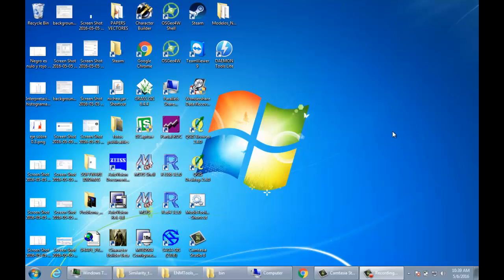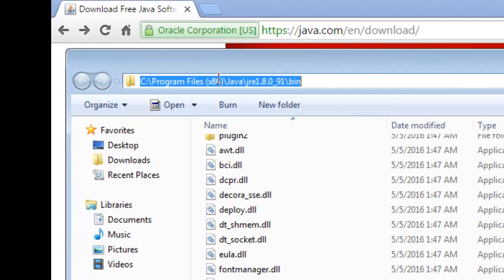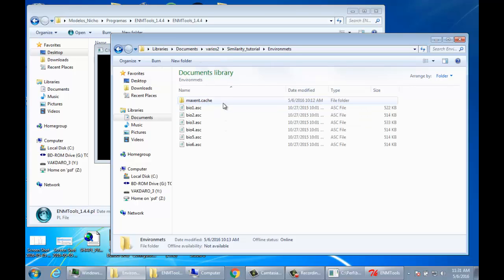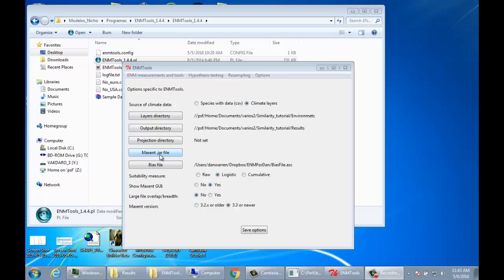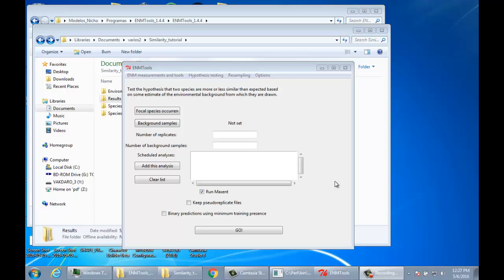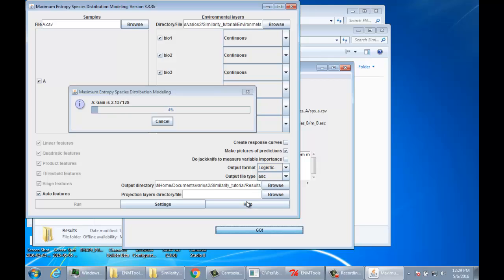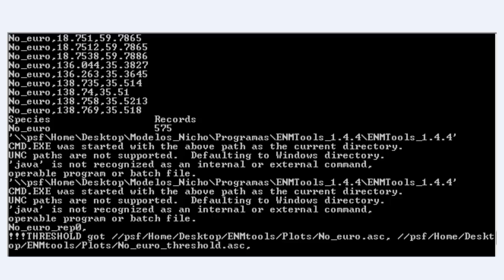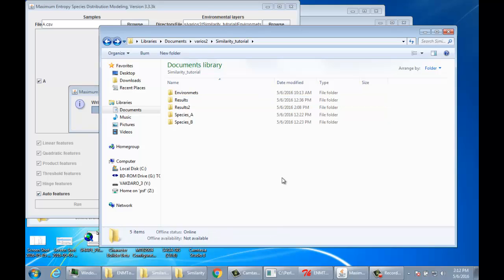Background similarity test - Tutorial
Tutorial:
Background similarity test: overcoming common errors

By: Daniel Romero-Álvarez and Luis E. Escobar

Introduction

The test 'tries to compare if two species are more or less similar than expected based on differences in the environmental background in which they occur’(see Ref. below; software: ENMTools, link below).

Developing the test seemed to be an easy task, however, it takes some time to figure out some important steps…we found some help in internet, but it was scarce... that is why we are sure this tutorial will be useful. So, let’s do it!

The video will explain all the steps to perform the test and then how to overcome the common errors in the process.

One more thing, the tutorial is made for windows.

Good modelling!

References to review the theoretical principles behind the Backgound similarity test:
Warren DL, Glor RE, Turelli M. ENMTools: a toolbox for comparative studies of environmental niche models. Ecography. 2010:607-611. doi:10.1111/j.1600-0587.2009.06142.x.
Warren DL, Glor RE, Turelli M. Environmental niche equivalency versus conservatism: Quantitative approaches to niche evolution. Evolution. 2008;62(11):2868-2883. doi:10.1111/j.1558-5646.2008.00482.x.

Errors solved:
1.- ENMTools:
Error 5032. Corrected by specifying the correct path directory of java.exe file (minute 10:40)

Can't open G:/Research/Maxent_results/WorldClim/Fremont_genetics/8ClimVar_current/ENMTools/NicheIdentityTest_2/Populus california_rep0.asc!!

while executing
"::perl::CODE(0x45c95a8)"
invoked from within
".b5 invoke "
invoked from within
".b5 instate !disabled { .b5 invoke } "
invoked from within
".b5 instate pressed { .b5 state !pressed; .b5 instate !disabled { .b5 invoke } } "
(command bound to event)

2.- Maxent:
Fatal Error: Java.lang.NullPointerException. Corrected by creating the folder ‘plots’ inside the output directory folder for results (minute 11:58)

You can also make this test using the ‘Phyloclim’ package in R developed by Christoph Heibl.